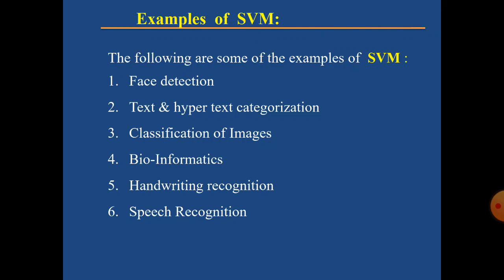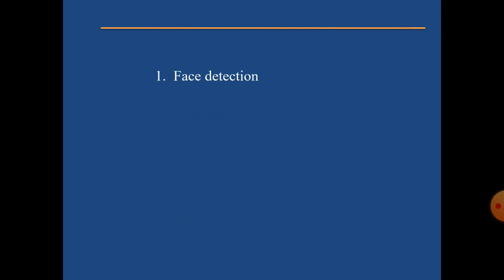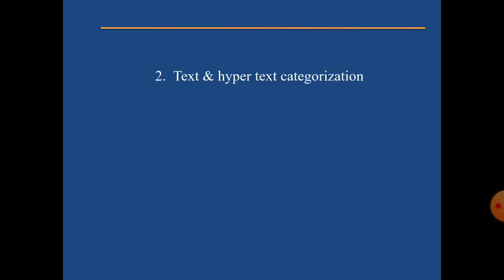6.4 Examples of SVM in ANN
Examples or RealTime Applications of SVM in ANN